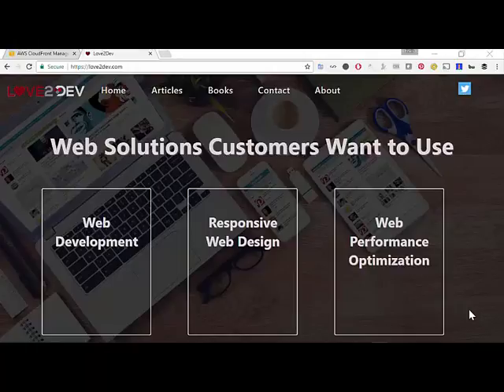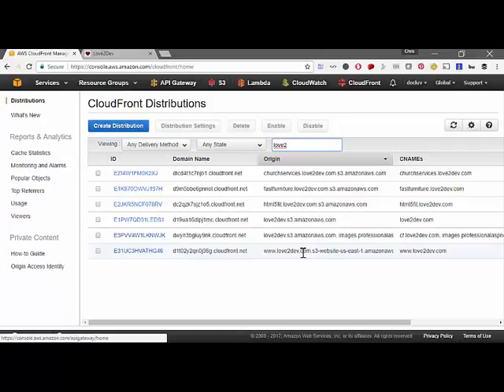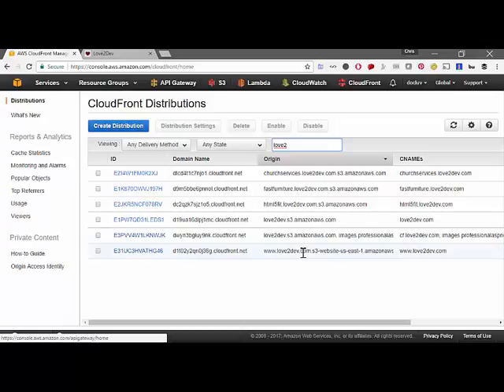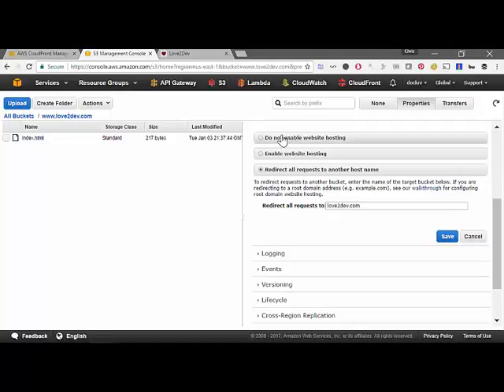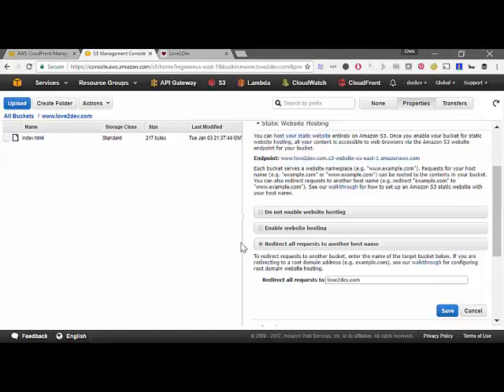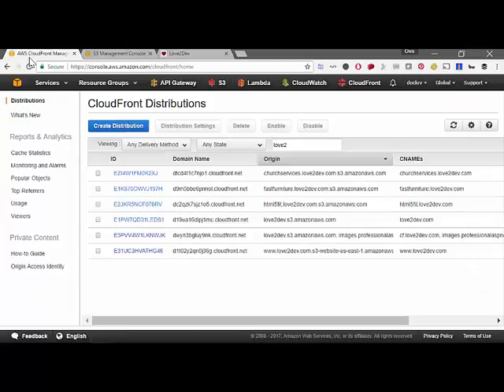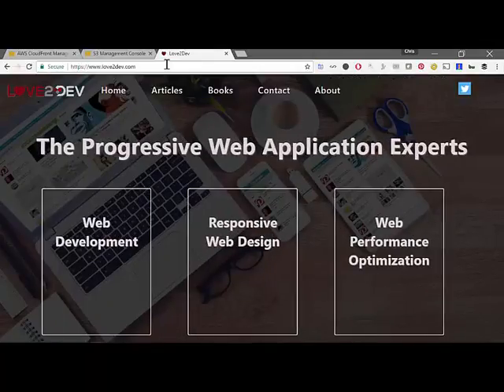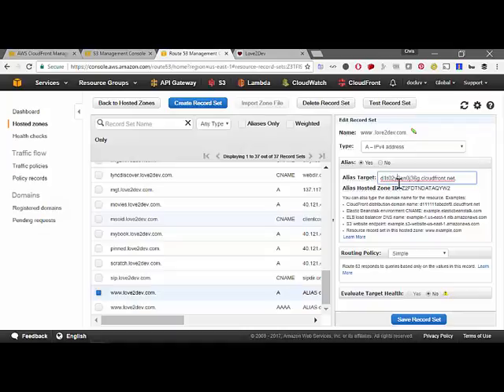Implementing a WWW Domain Redirect Using AWS CloudFront from an S3 Bucket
SEO rules dictate a web site should focus on a single domain, either domain.com When a visitor enters a site via the other domain you should perform a redirect. This helps avoid a potential duplicate content penalty. It is also a good practice to keep visitors on a single domain because it is easier to remember. Plus it is easier to maintain a single domain within site content.